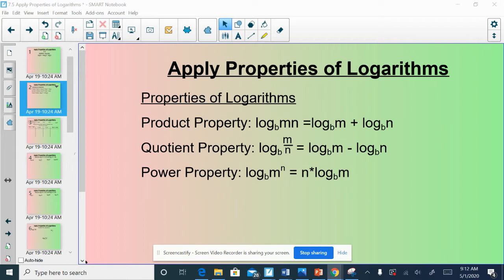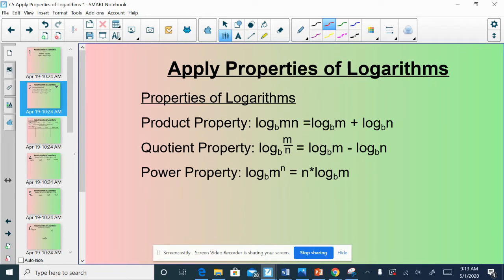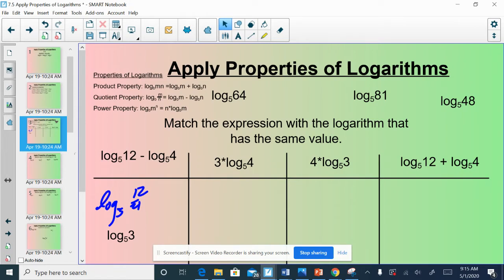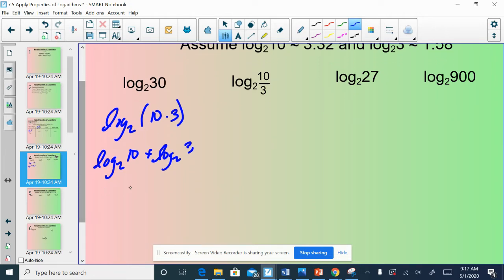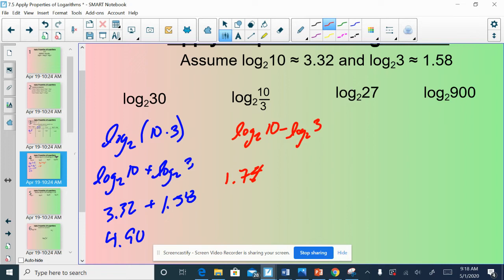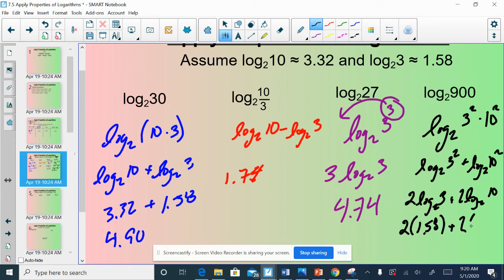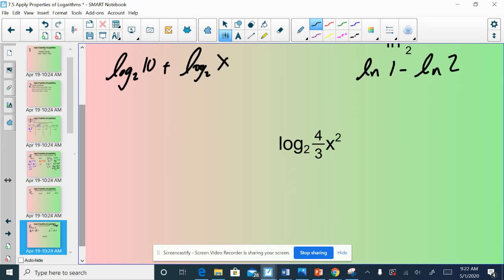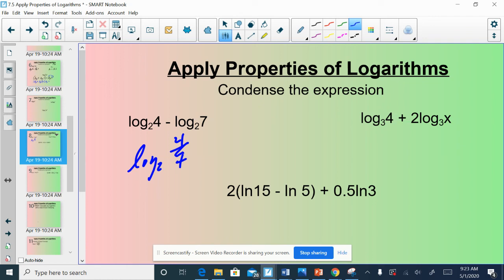Properties of Logarithms (Expanding, Condensing) 7.5